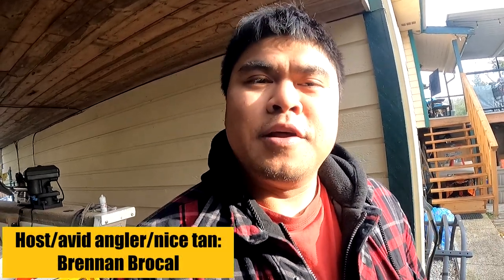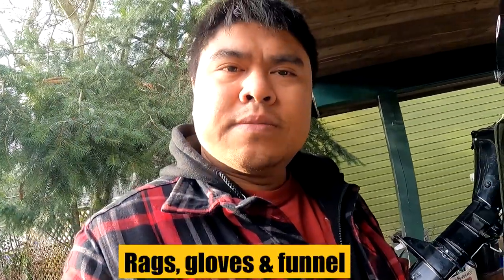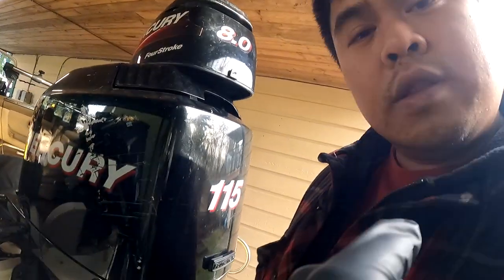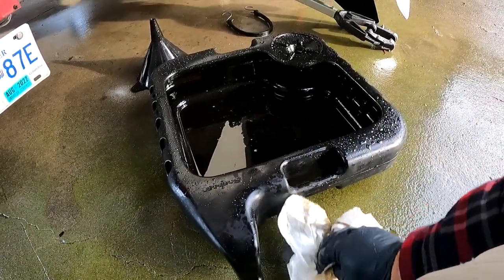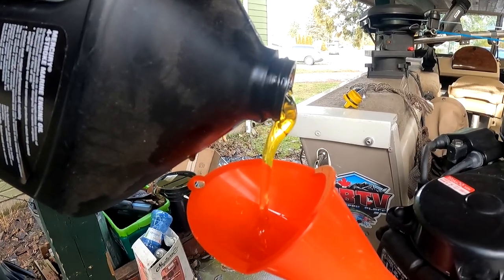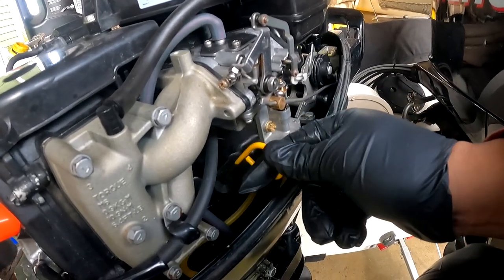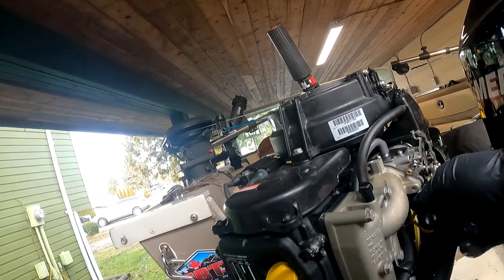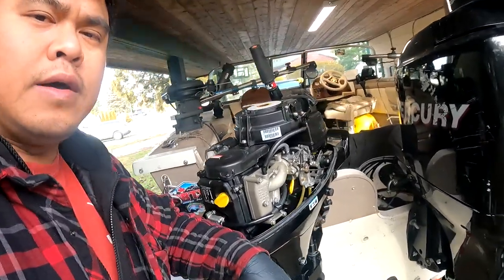Mercury outboard oil change. How to, 8hp 4 stroke Easy 15-minute job!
Today, I service my 2005 Mercury 8hp 4 stroke outboard.  The oil change procedure is very easy and with minimal tools you can get the job done easily in 15 minutes.

Helpful links
4 Stroke Outboard Oil Capacity & Filter Chart

Parts links

Oil Drain Pan | Black Plastic Anti Splash | Motor Oil Drip Catcher Pan | 2 Gallon (8L) Capacity

Quicksilver 4-Stroke Marine Engine Oil - SAE 25W-40 for Outboard, Sterndrive and Inboard Engines

Seachoice ProFlo Universal Round Motor Flusher

40 Pieces - EPAuto 1/4-Inch & 3/8-Inch Drive Socket Set with 72 Teeth Reversible Ratchet

FloTool 10714MX3 Super Funnel Trio

100 Count 8 Mil Nitrile Disposable Gloves - Industrial Grade, Safety Work, Food safe, Diamond Textured Orange Gloves

Mercury 115hp 4 stroke EFI lower leg gear oil change
(link soon to come)

Mercury 115hp 4 stroke EFI Oil change